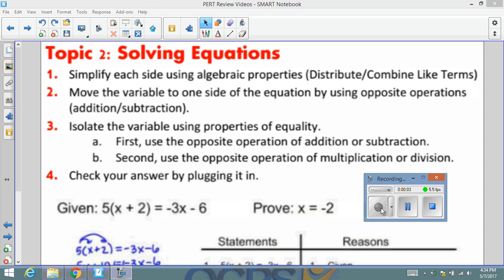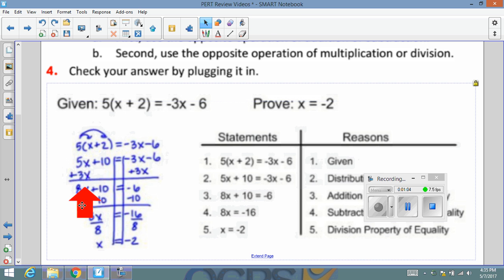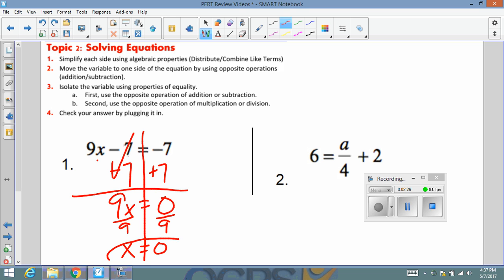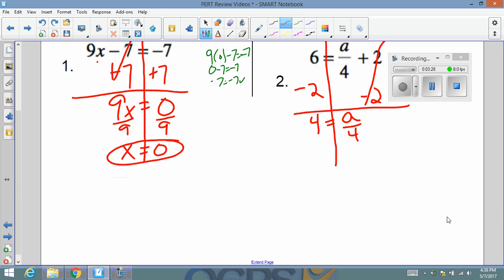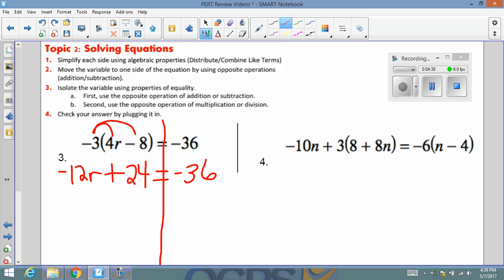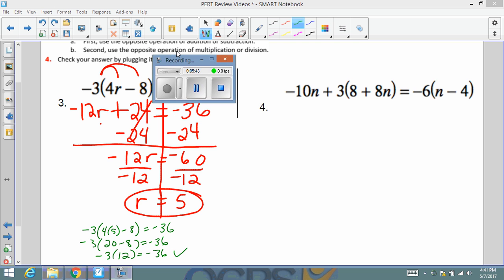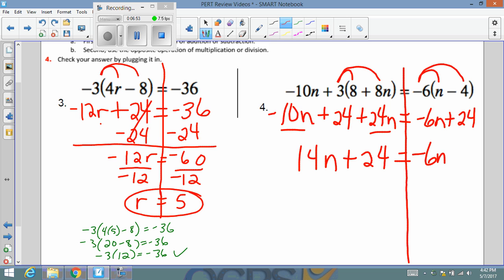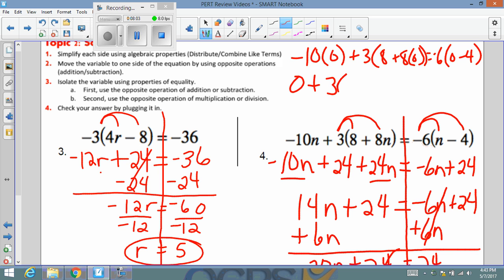PERT Solving Multi Step Equations